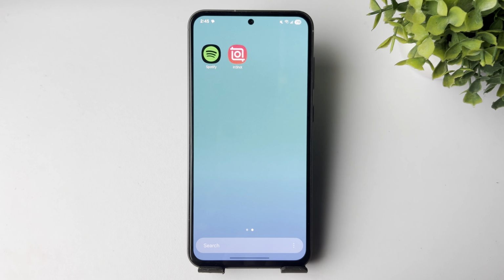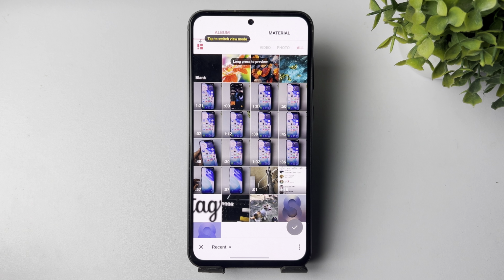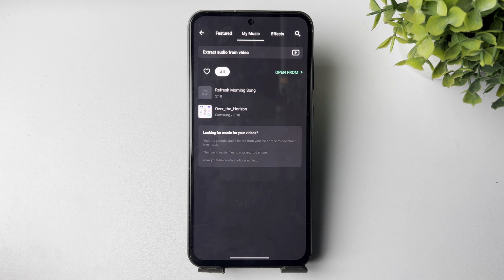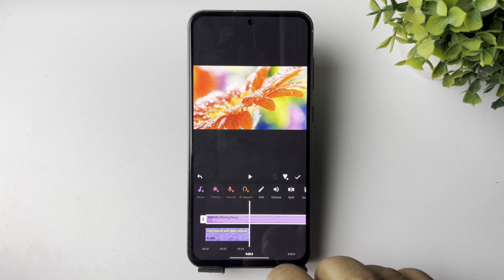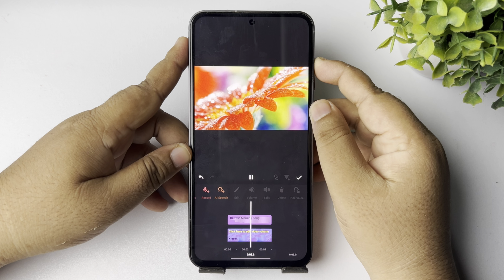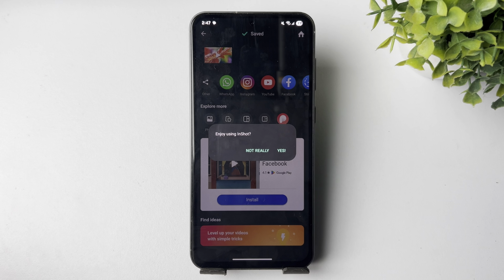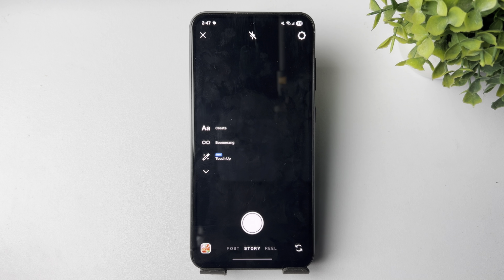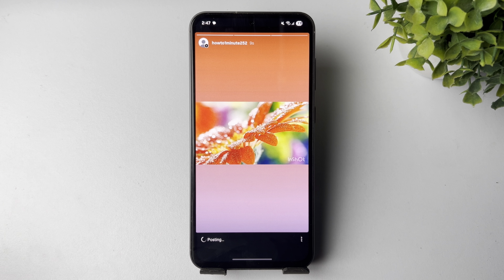How to Add Your Own Songs in Instagram Story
Learn how to add your own songs to Instagram Story easily. Upload your favorite music and make your stories more fun and personalized. 🎵